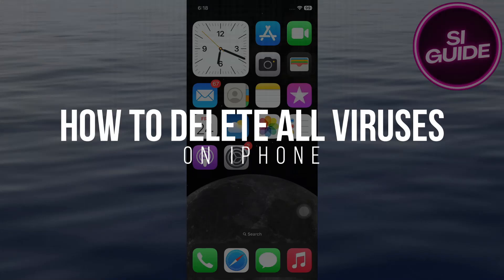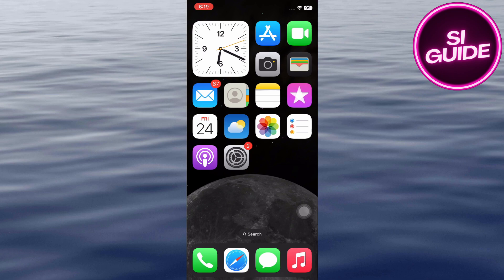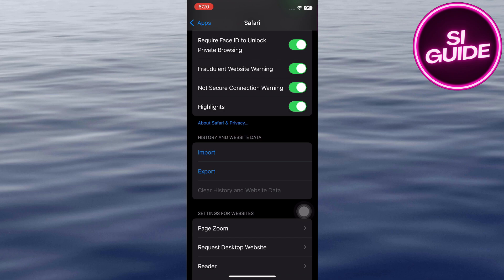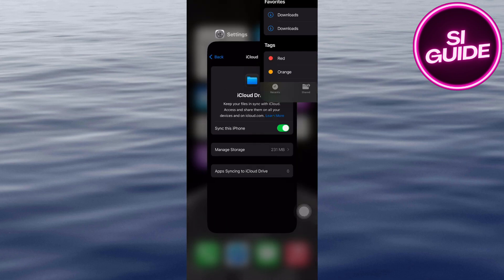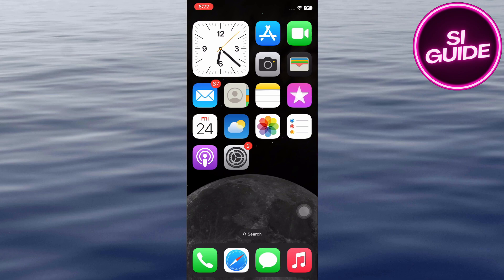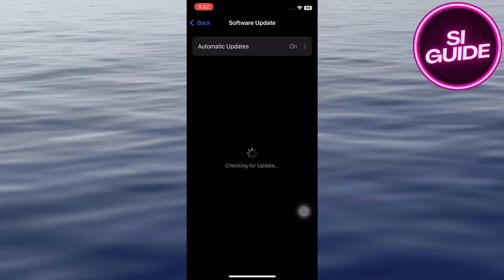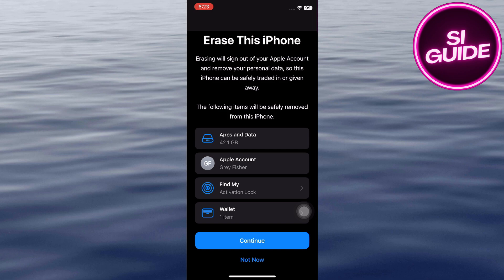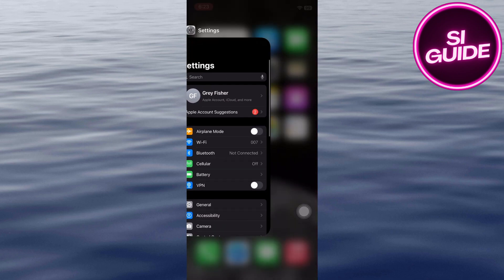How To Delete All Viruses On iPhone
Worried your iPhone might have a virus? While iPhones are generally secure, malware or suspicious activity can still occur. In this video, I’ll guide you through the steps to remove viruses and protect your iPhone from future threats.